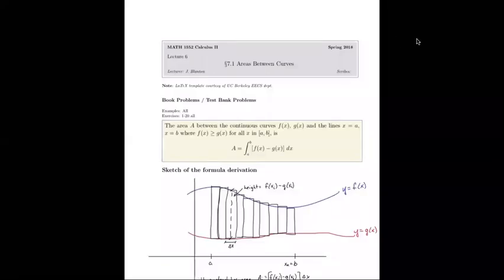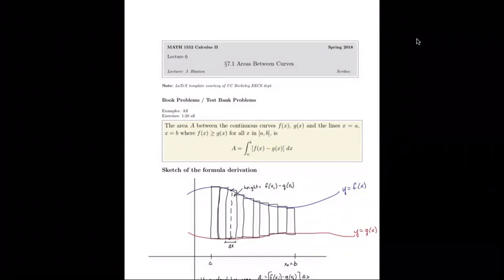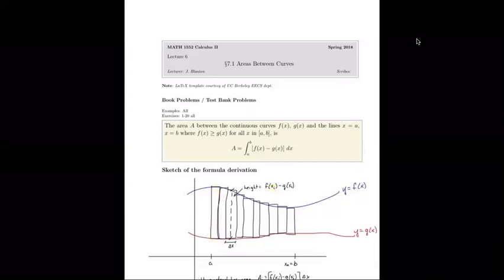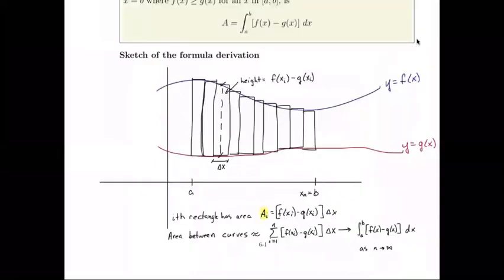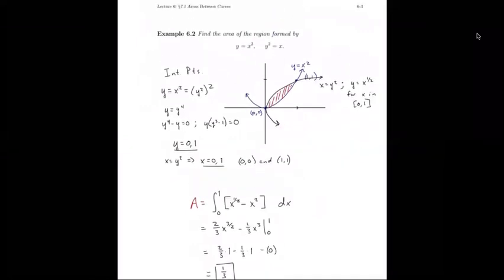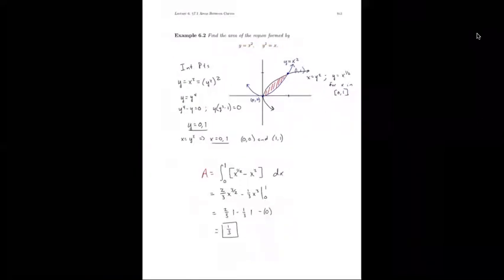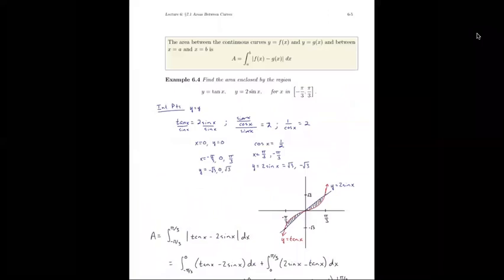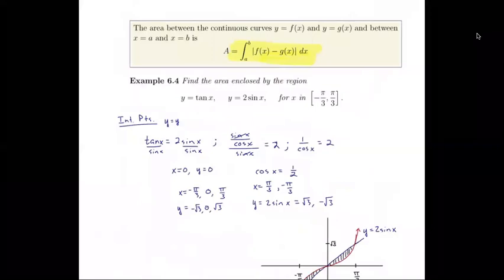7.1 Areas between Curves